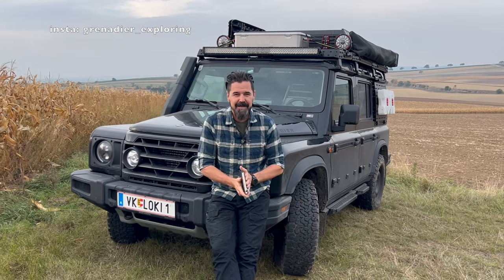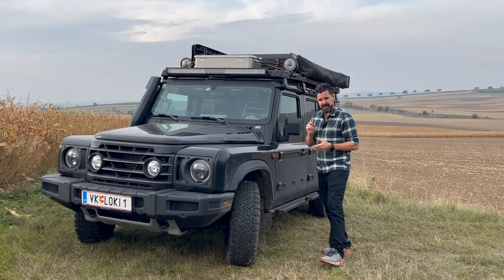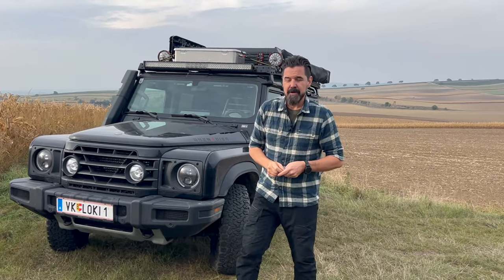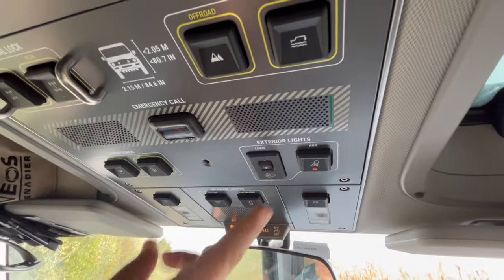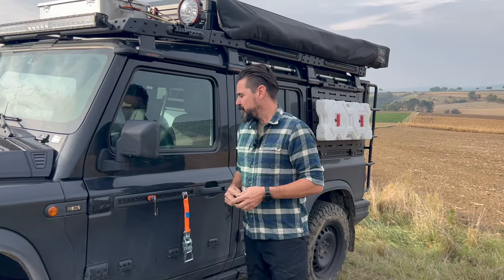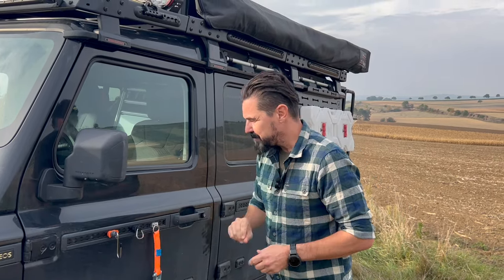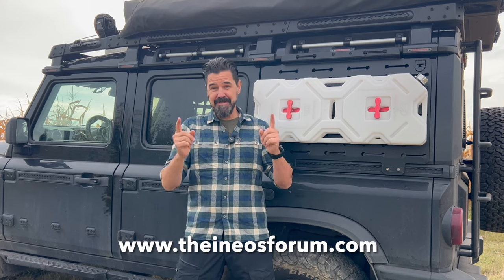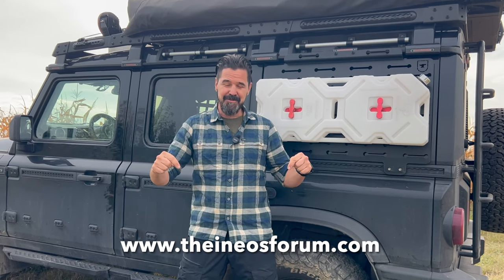How To? - Episode 04. LED Bar/Auxiliary LED Lights/Utility Belt and accessories/ Air Outlet Gaspers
Short videos about different topics. Touching on "HOW TO" do certain things around the car. Nothing too technical, easy maintenance, quick information.
In this episode:
- quick overview where to connect and control an LED Bar
- the function of the Auxiliary LED Lights
- the Utility Belt and some accessories
- the Air Outlet Gaspers in the "Cockpit"

The Utility Belt on the sides of the Grenadier has the following weight restrictions:
Front Door Upper Rail 45kg/99lbs
Front Door Lower Rail station (each) 15kg/33lbs

Rear Door Upper Rail 35kg/77lbs
Rear Door Lower Rail station (each) 20kg/44lbs

Rear Side Rail 40kg/88lbs

0:00 Intro
0:30 Led Bar
1:14 Auxiliary Led Lights
1:38 Utility Belt
2:20 Gasper Outlet